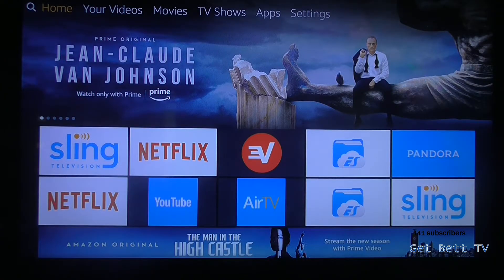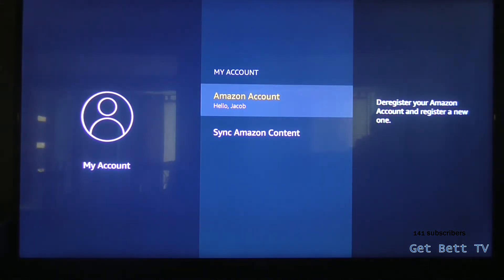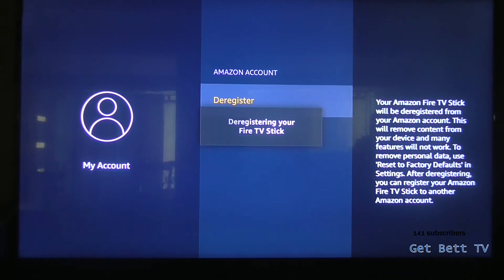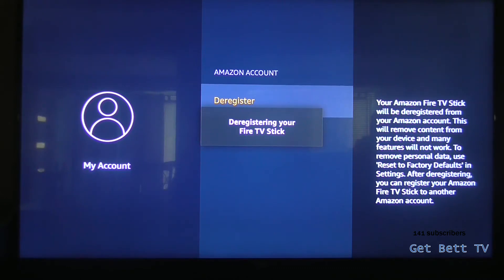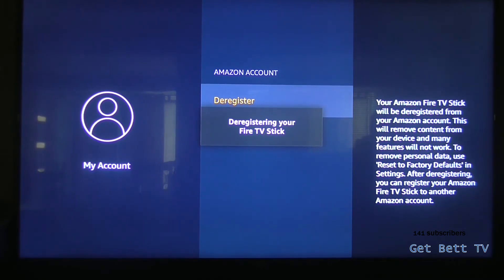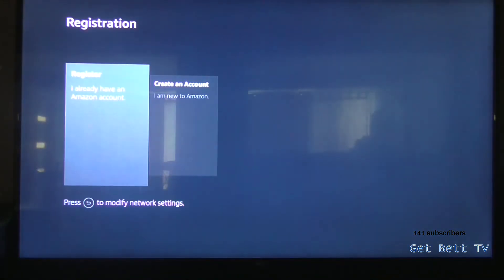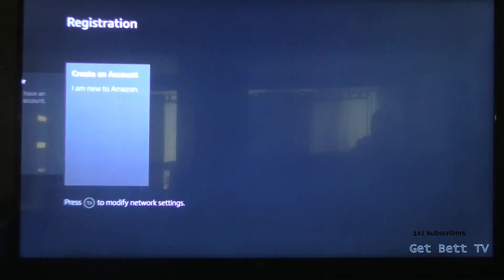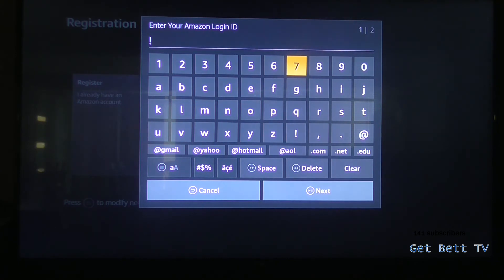how to deregister Amazon Fire TV